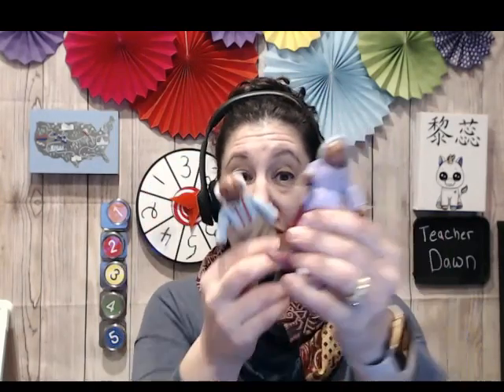Butterfly - New English Program to Teach English - App Pays You to Create Short Videos -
Update 1/31/2021 - Butterfly is no longer around, but I found a similar but BETTER app - They pay wayyyy more!

Update 4/2020 - Butterfly is on pause for a little while. They are not accepting videos or applications.

There is a new English learning program out!!! It is called Butterfly.
You may use the application link below to apply and we will be in contact about how to proceed from there, the process is relatively quick and easy!
We will be launching our company in phases, the first of which is Dec. 12th. The second phase will involve the addition of teacher subscription channels. The gist of the company is that we provide online & app English teaching videos to students all over the world at a very affordable subscription price.
The videos will serve as exposure to you, as a teacher, to allow students to get a feel for you and decide to subscribe to your own 'subscription' channels within the company's platform.
We'd love to get some great, experienced teachers working with us, who've developed their talents in this teaching genre. We do ask for North American, neutral accents to meet our student's needs. Please reference where you heard about the company when you apply, use my contact name, Dawn Strauss Berta when it asks in the application. using this link to apply:
APPLICATION LINK: - please use my name where it asks who referred you, Dawn Strauss Berta

Teach English online and earn up to $25 per hour!